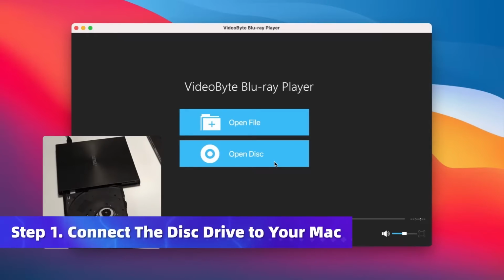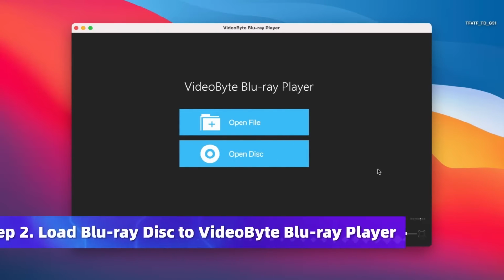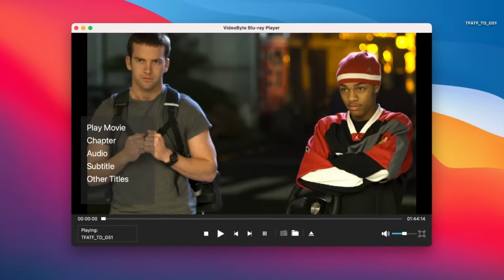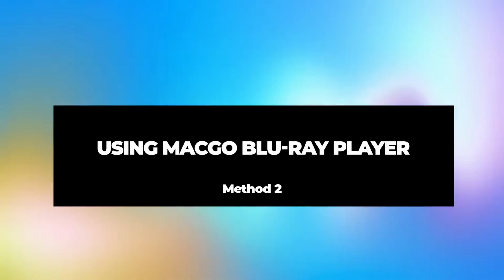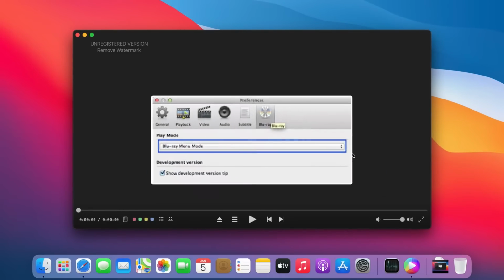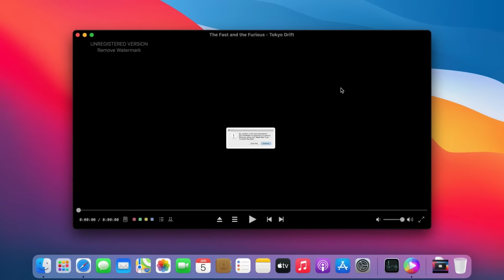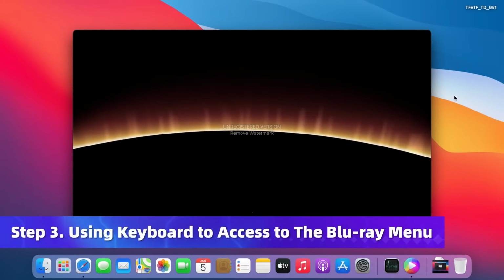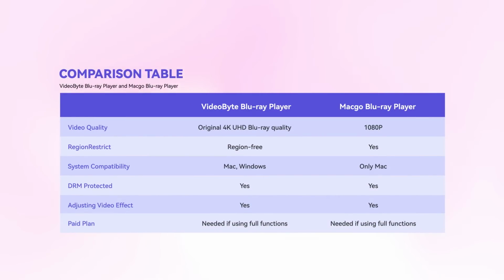How to Play Blu-ray on Mac [2 WAYS]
Can't play Blu-ray discs on a Mac without an internal Blu-ray player? Chill now! This tutorial will show you how to play Blu-ray disc on Mac OS X with VideoByte Blu-ray Player.

💡Timestamp:
0:00 Intro
0:17 Method 1. Using VideoByte Blu-ray Player
0:54 Method 2. Using Macgo Blu-ray Player

💡 Key features of VideoByte Blu-ray Player
- Unlock protection armed on the Blu-ray disc easily
- Conveniently play DVD Disc/Folder/ISO file
- Easy-to-go menu for better control of playback
- Provides GPU acceleration for keeping fluent playback

[Short Guide] How to play bluray on mac
Step 1. Connect The Disc Drive to Your Mac
Step 2. Load Blu-ray Disc to VideoByte Blu-ray Player
Step 3. Set Your Preferenced Parameters and Start Playing

✅More helpful solutions
3 Best Ways to Play Blu-ray on Windows 10 [2026 Updated]

4 Ways to Play Blu-ray on MacBook Pro, Air and iMac